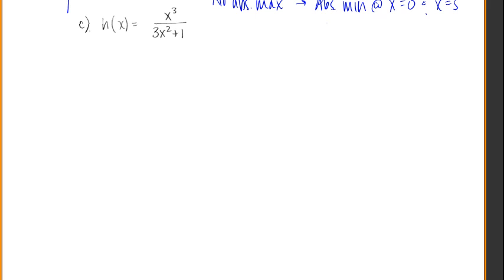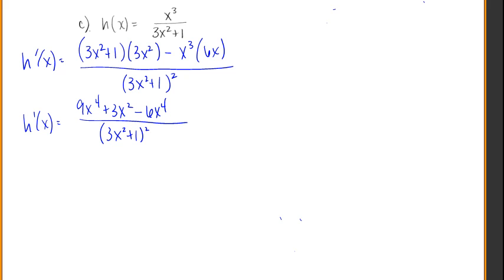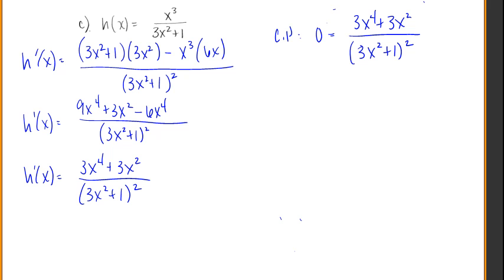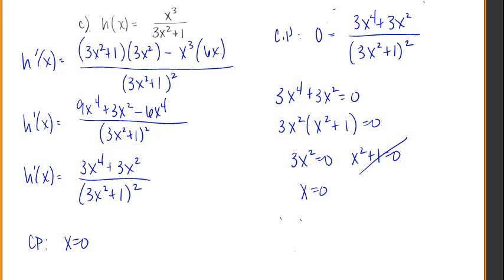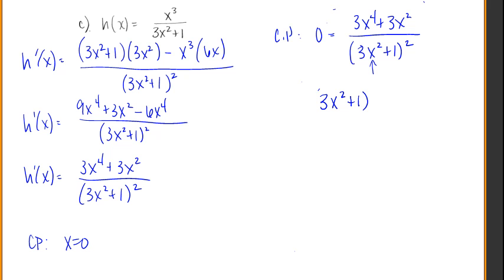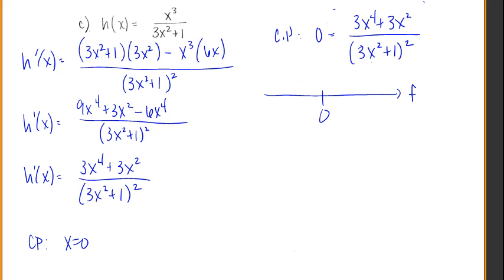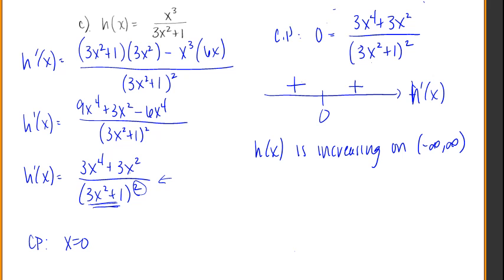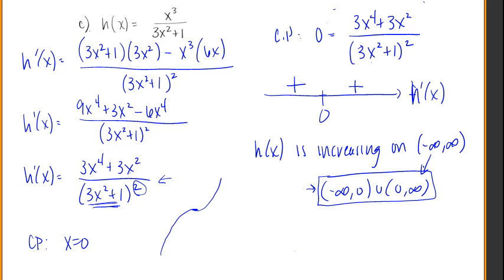2413 - Calculus 1 - 4.3 - Part 3